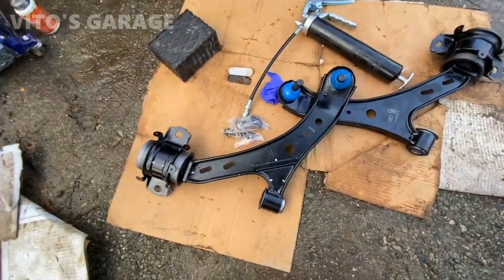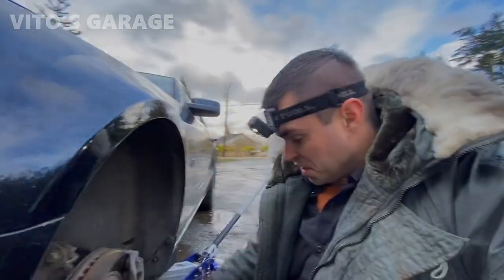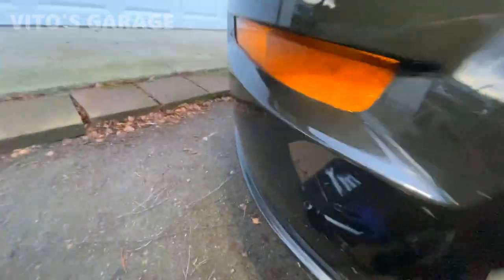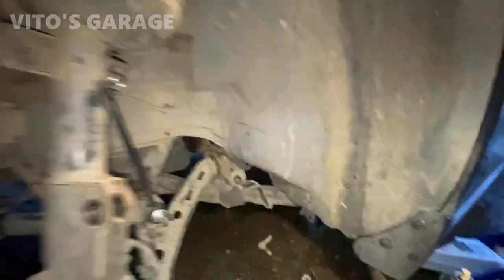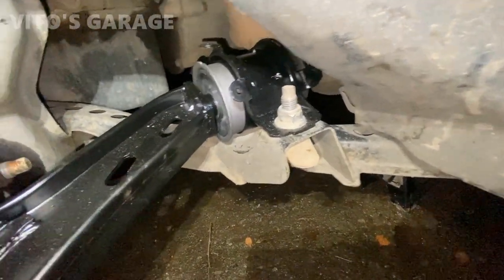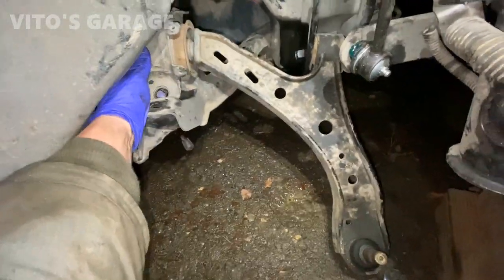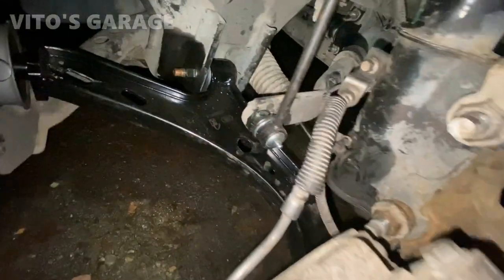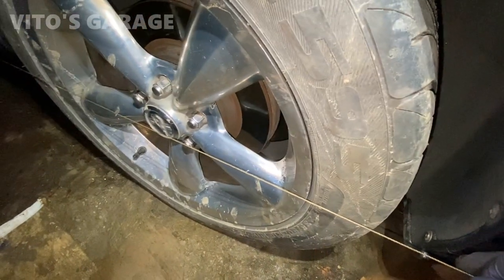2006 Ford Mustang GT Front Wheels Were Ready To Fall Off....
Hey Friends:)

Back to Fixing the Mustang! This time I am changing both front control arms! What a pain lol.

I love socializing and meeting new people:
1) VITO'S GARAGE ON FACEBOOK: